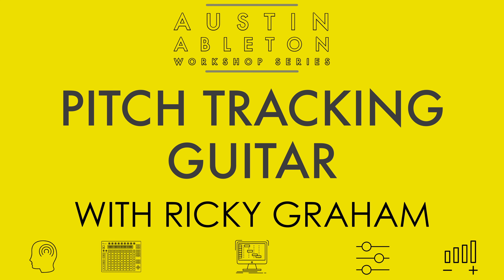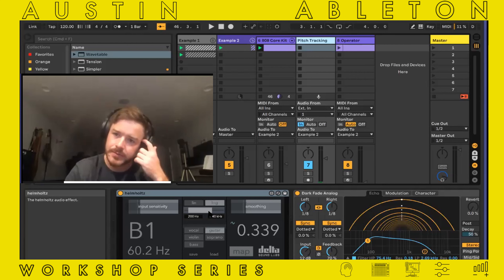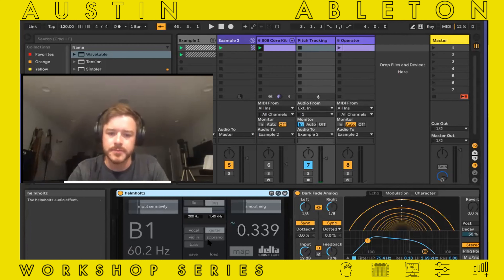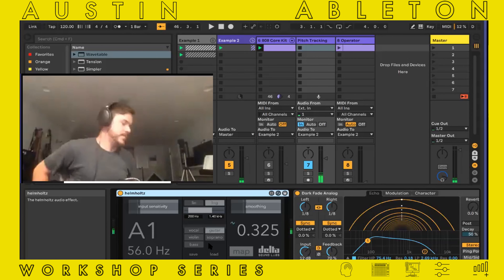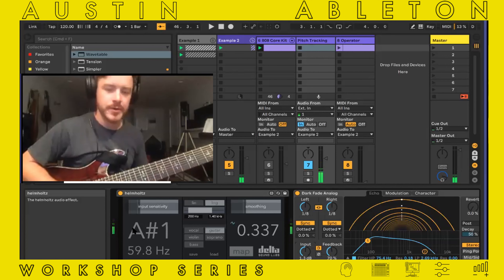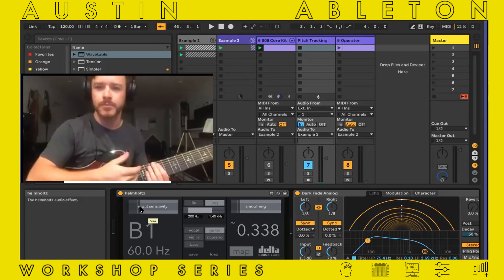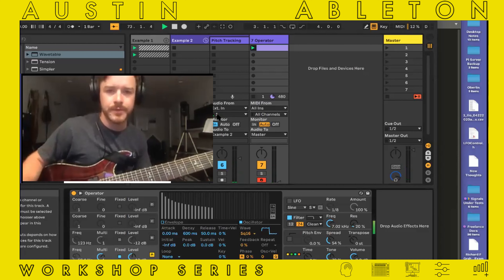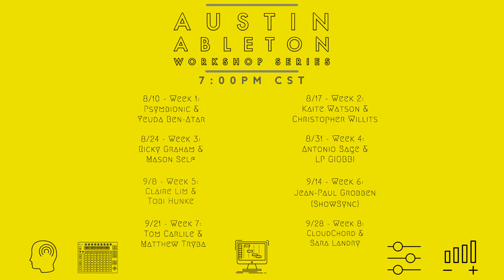Pitch Tracking Guitar by Ricky Graham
Ricky Graham demonstrates Delta Sound Labs’ “Helmholtz” Max for Live device to the Austin Ableton User Group.

This Event Was Produced by Musical Guest in Austin, Texas for the Ableton User Group
Hosted by Alberto Chapa, Austin Ableton Certified Trainer.